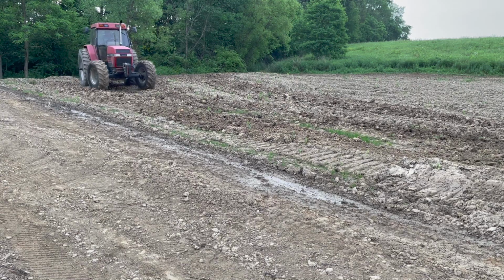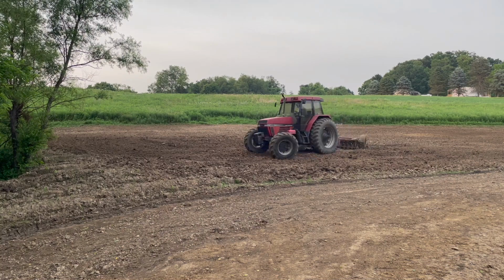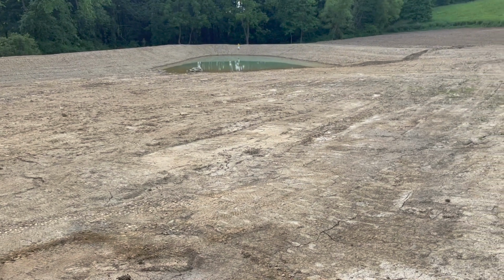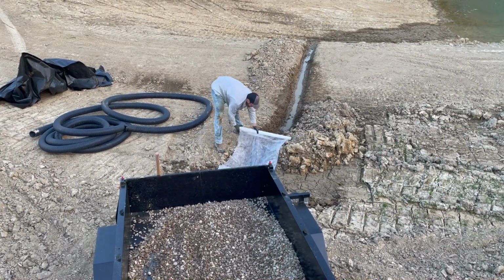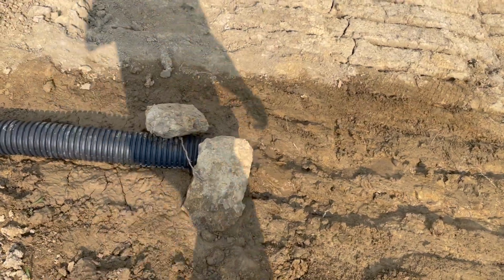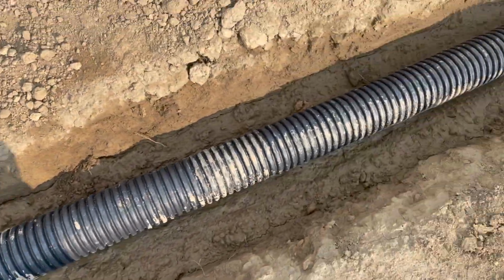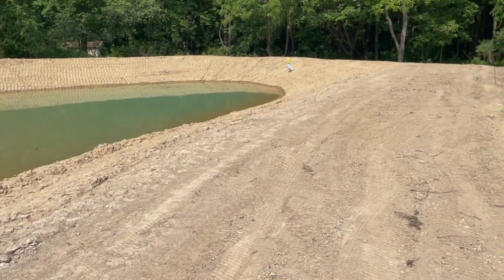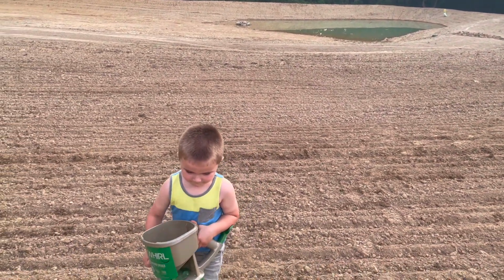Building a Pond Part 4 - Installing french drains, cultivating and seeding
Lesson learned on using woven fabric for french drains. The thin felt flows the most water, time will tell how it holds up long term.